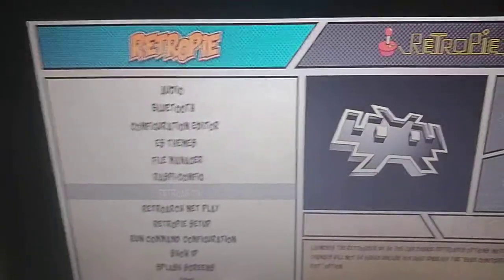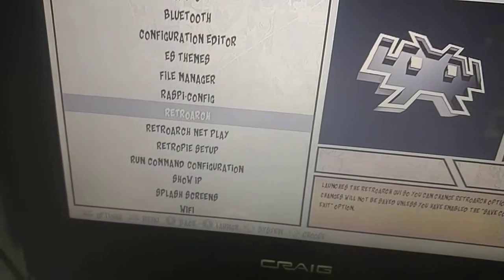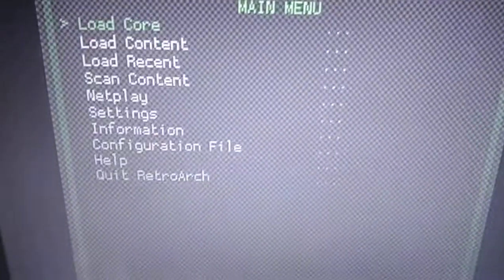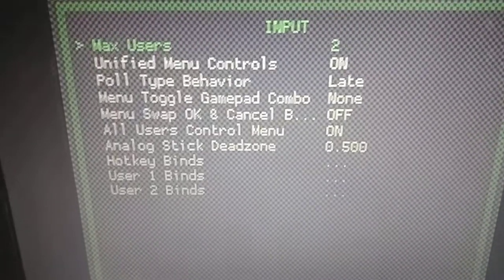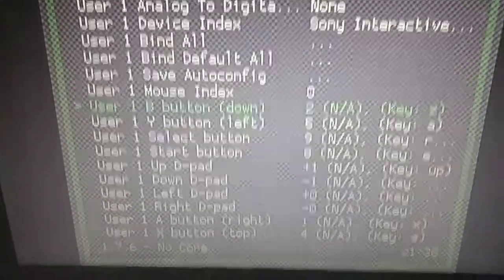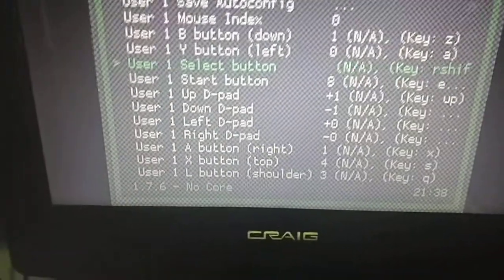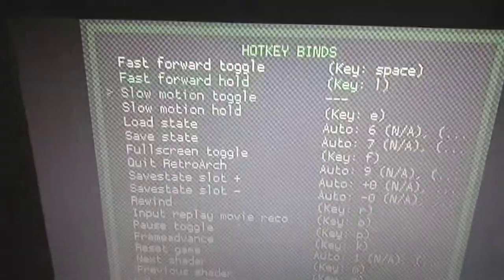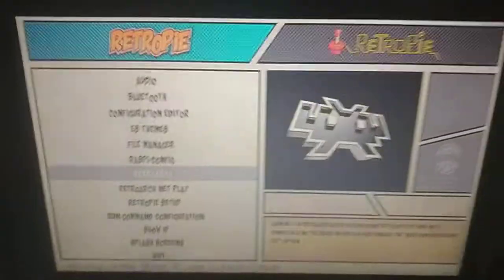Configure Controls in Retroarch on Retropie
Tired of pulling your hair out? Try this instead 😃